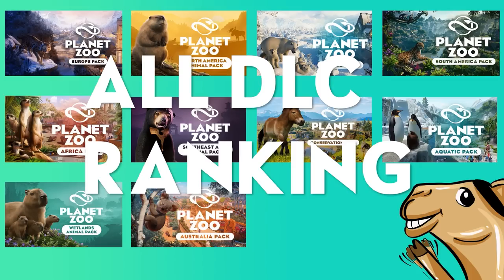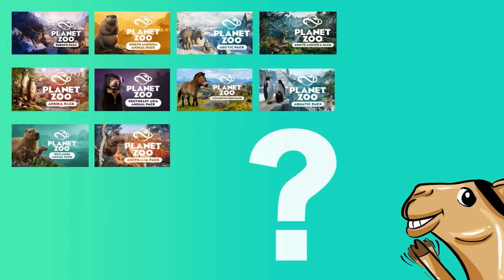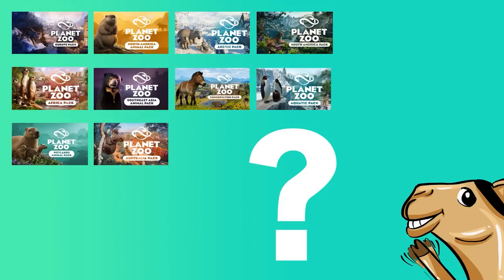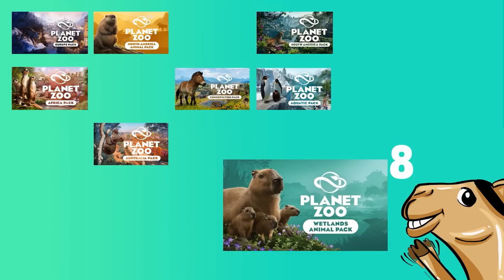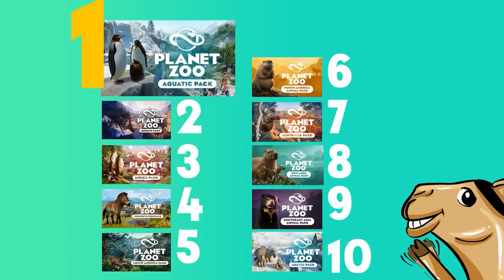🔝From WORST to BEST - ALL Planet Zoo DLCs ranked!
Ranking all Planet Zoo DLC - Which one is the best Pack?
In todays highly requested video we are going to rank all 10 Planet Zoo packs - which one is going to be the best? which one is ranked lowest?

SOCIALS:
Guilded

Epedemic Music Sound.
Specs:
i9 10850k
RTX 2080Ti
64GB DDR4